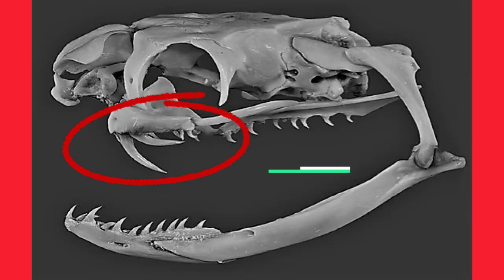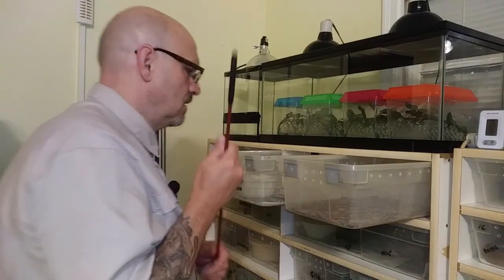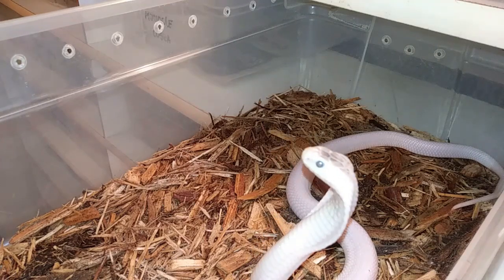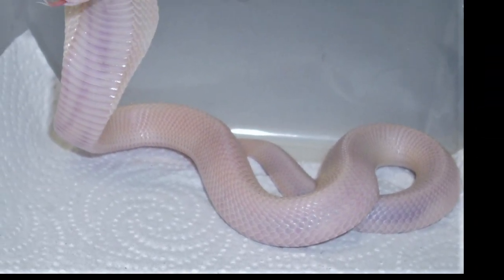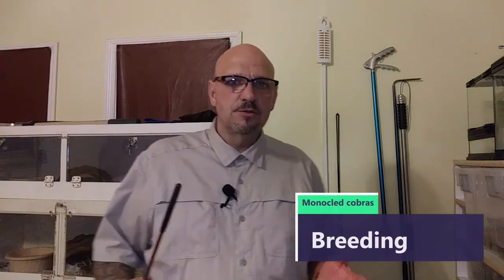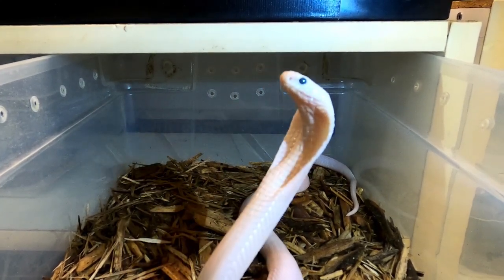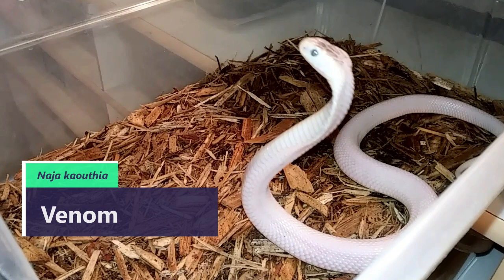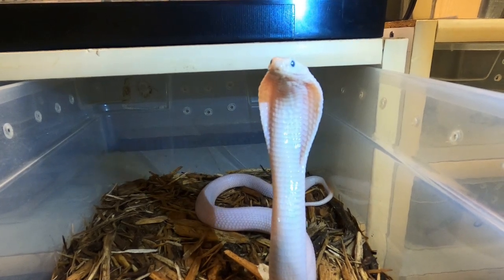Cobra 101 Captive Cobra Care | Breeding Guide Monocled Cobra Morphs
Hey VenomSquad this is Monocled Cobra 101, it gives detailed info on Captive Care, feeding and a Breeding Guide for Monocled Cobra(s), showing all the morphs I produced. I bred hundreds of monocled cobras and produced hundreds of the Leucistic, Blizzard and Sunset Monocled Cobra Morphs. This is a guide to breeding, feeding and captive care for cobras, specifically monocled cobras.
Cobra 101 is techniques and tips used over years of experience with enclosures, temps, feeding, breeding, hatching eggs and more. A breeding, feeding and care guide for Monocled Cobras, and I specifically was successful with the leucistic and blizzard morphs, producing all 4 (including the sunset and HET) in every clutch.
ALSO -VENOM research.  I am very passionate about medical research with regards to venom, and this research is about Multiple Sclerosis, which my brother suffers from, so this is close to my heart.
LINK to my article:  Captive care and Breeding of the Monocled Cobra
COMMUNITY PAGE (listed in My Community tab, on my YouTube page)
ARTICLE – Captive Care and Breeding of the Monocled Cobra
LINK to Cobratoxin Multiple Sclerosis research.
RPI-78m COBRATOXIN  A peptide from Naja kaouthia venom

This channel is dedicated to reptiles - captive care, and herping in the wild.  I am trying to spread reptile education, with educational, feeding and herping videos...
LIKE – give us thumbs up, SHARE and check back with us. COMMENT - let us know what your thinking!